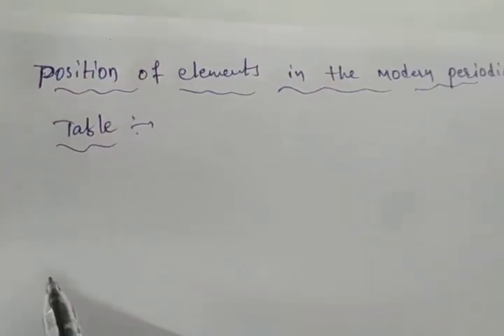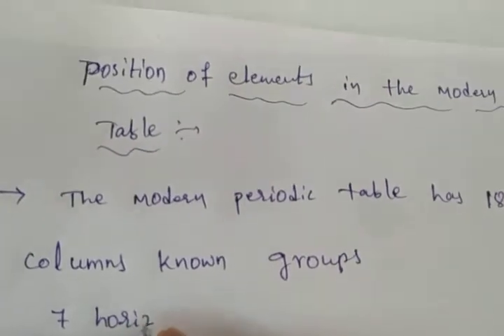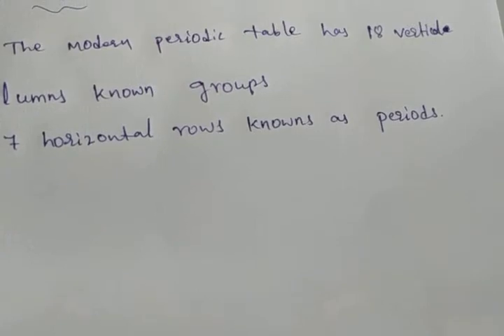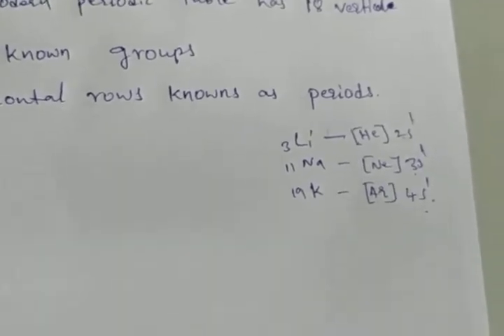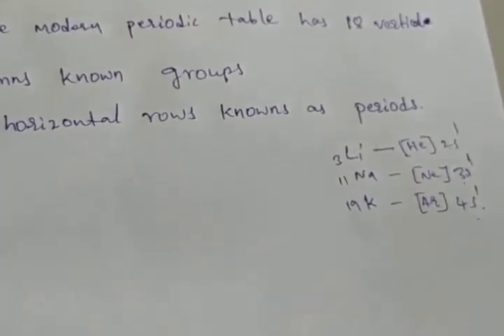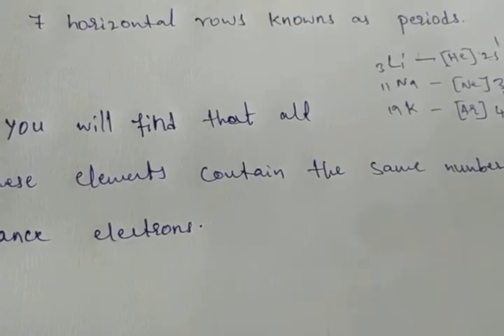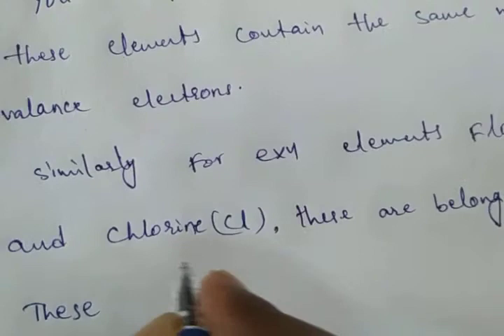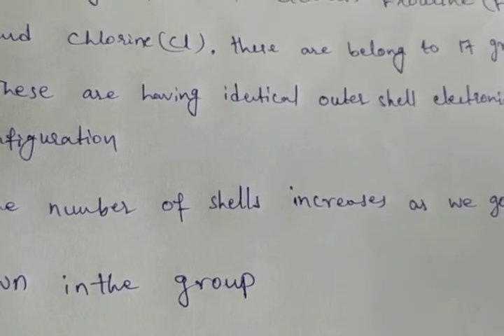Position of elements in modern PT